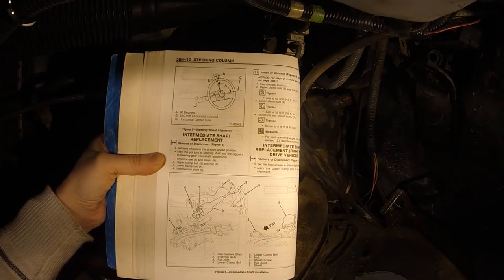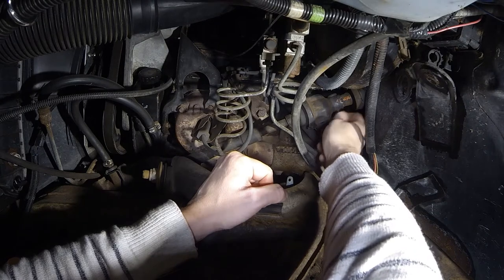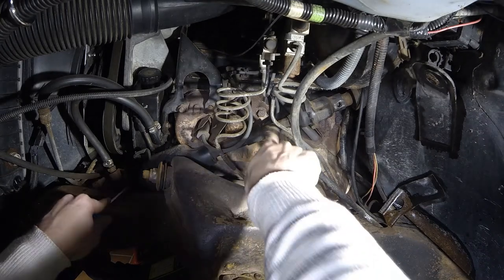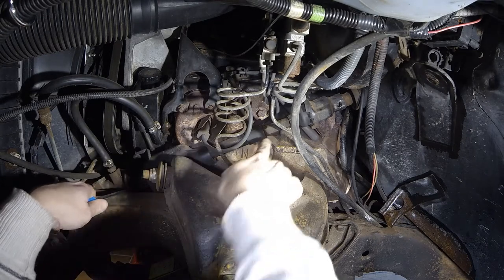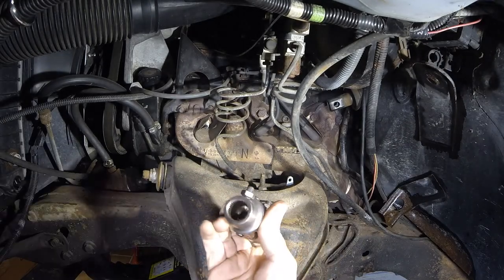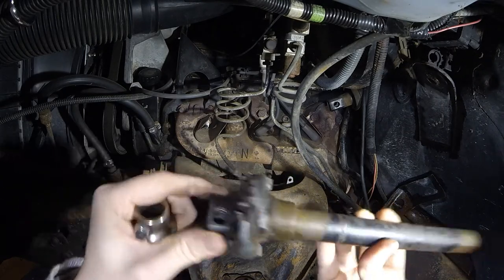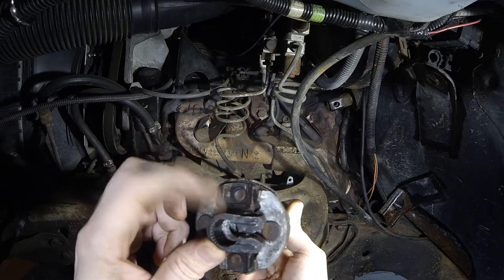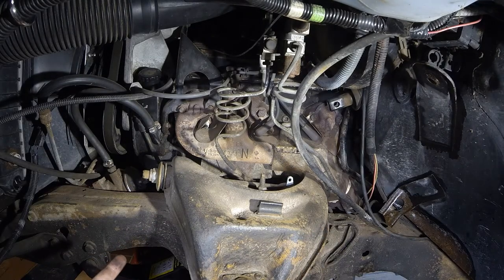Ep. 5 - Steering intermediate shaft tinkering | 1991 GMC Sonoma ST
Another video, this time about an attempt to change the steering wheel alignment by clocking the intermediate shaft one click/spline/tooth.
Well, that´s a fail!
At least now it´s painted. But still need to alter some geometrie to get the steering wheel centered. Something for another video.
The steering box axle is 3/4 30 spline by 1" DD